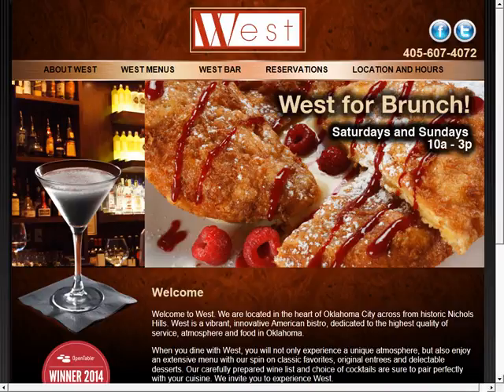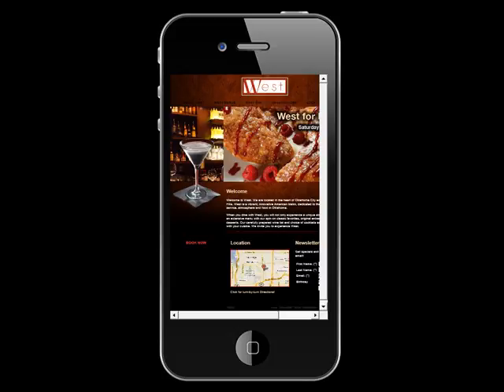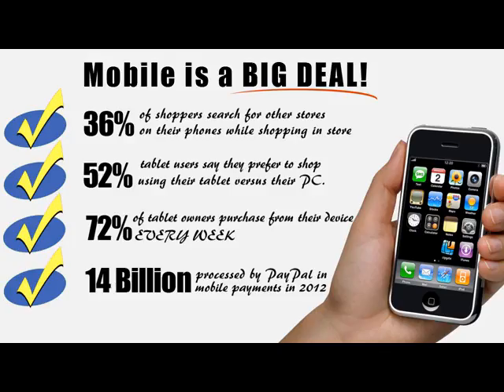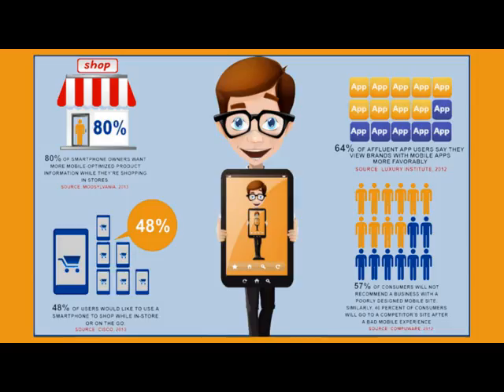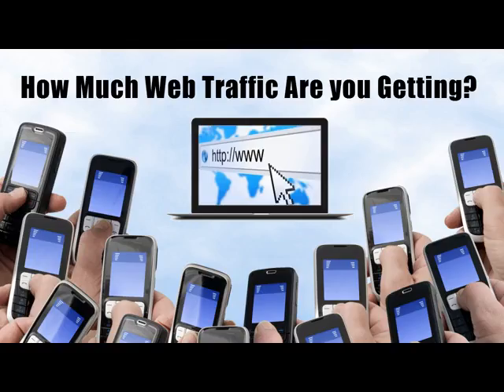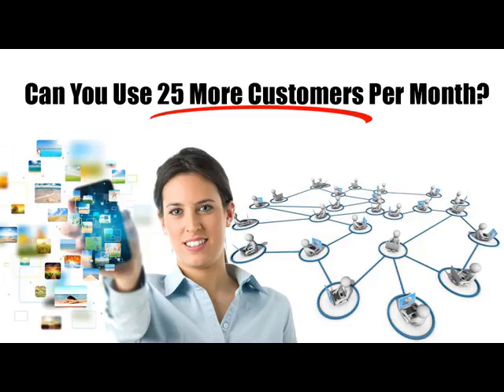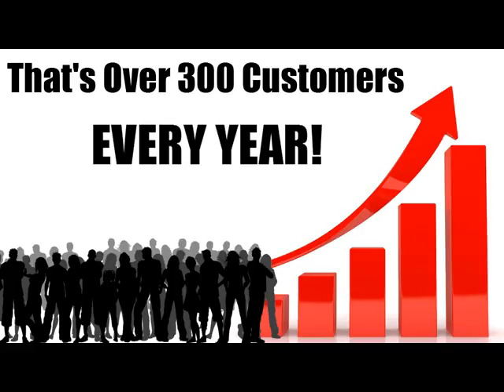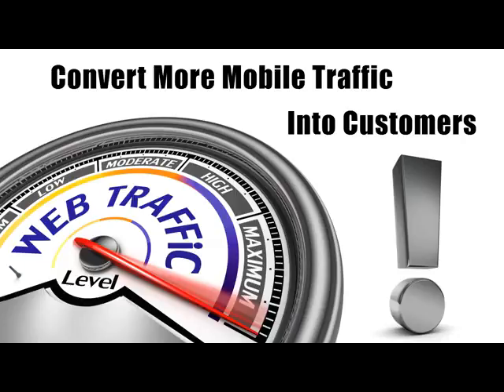You Need a Mobile WebsiteYou Need a Mobile Website